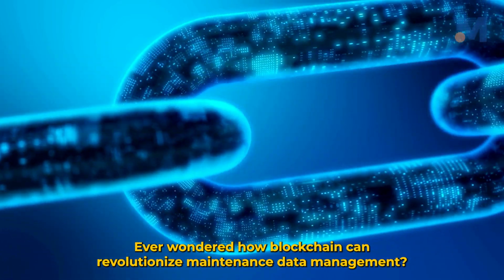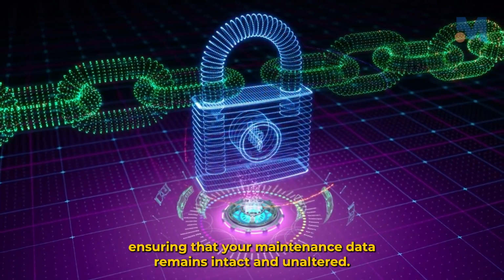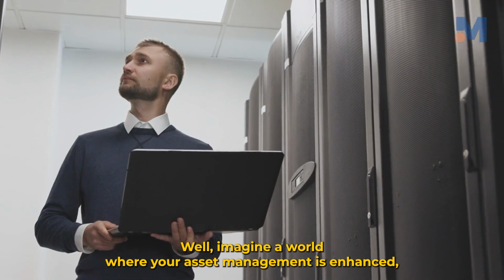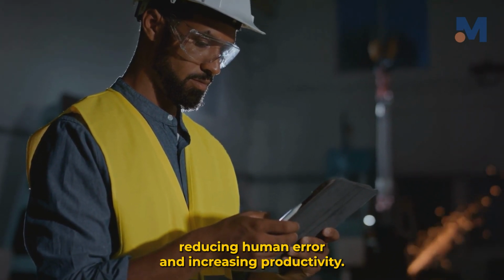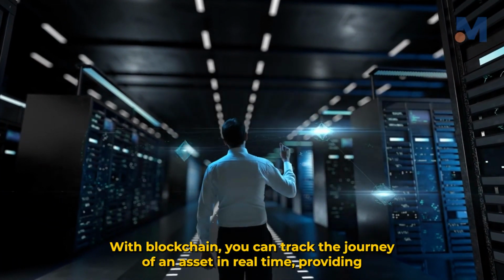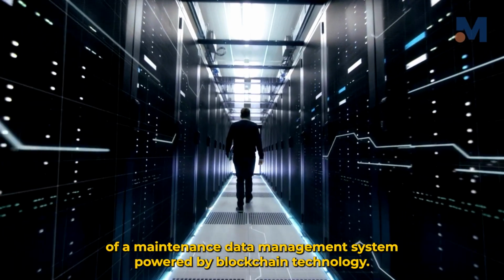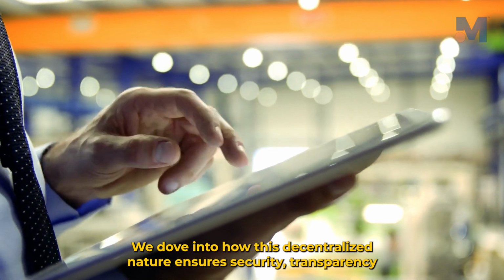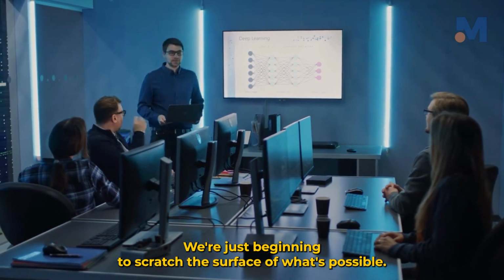Blockchain for Secure Maintenance Data Management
Summary
Blockchain revolutionizes maintenance data management by ensuring security, transparency, and efficiency through decentralized, tamper-proof records.

Highlights
🔗 Blockchain is a decentralized ledger system, not just for cryptocurrencies.
🔒 Ensures data integrity by preventing manipulation of maintenance data.
🔍 Provides comprehensive audit trails for accountability in industrial maintenance.
⚙️ Automates work orders, reducing human error and increasing productivity.
📜 Smart contracts enforce service agreements automatically, eliminating intermediaries.
🌐 Real-time traceability of assets offers valuable insights into their history and condition.
🚀 Transforms traditional data management systems with enhanced security and privacy.

Key Insights
🔗 Decentralization: Blockchain’s decentralized nature offers a robust alternative to traditional systems, minimizing single points of failure and enhancing security.
🔒 Data Integrity: With tamper-proof records, maintenance data remains unaltered, fostering trust and reliability among stakeholders.
🔍 Accountability: Comprehensive audit trails ensure every change is traceable, promoting responsibility in data handling and maintenance operations.
⚙️ Process Automation: By automating work orders, blockchain reduces human errors, leading to increased productivity and smoother operations.
📜 Smart Contracts: These self-executing contracts streamline processes, enforce agreements, and eliminate the need for middlemen, saving time and costs.
🌐 Real-Time Insights: The ability to track assets in real-time enhances decision-making by providing up-to-date information on asset conditions and locations.
🚀 Future-Ready: Blockchain is not just a trend but a transformative technology that will shape the future of maintenance data management, enhancing efficiency and security.